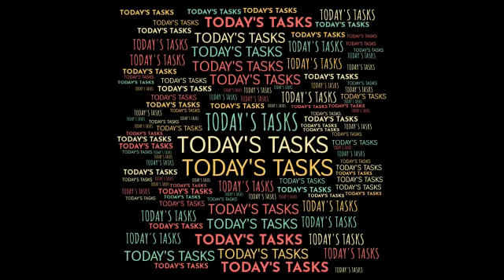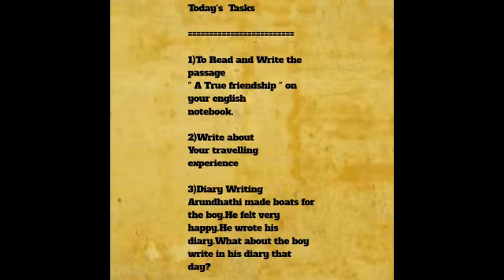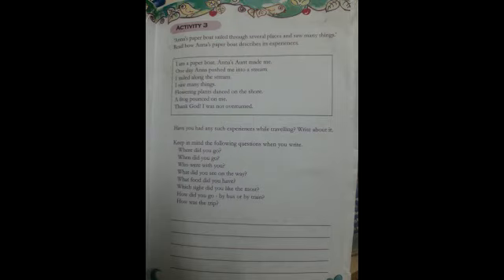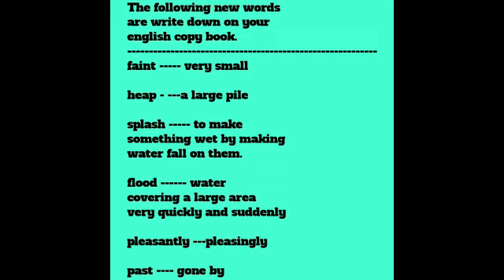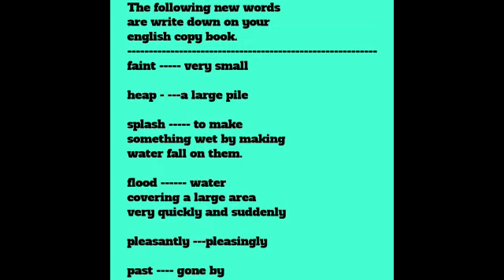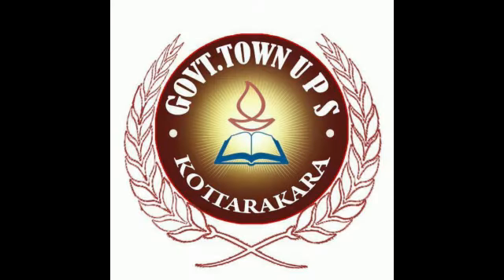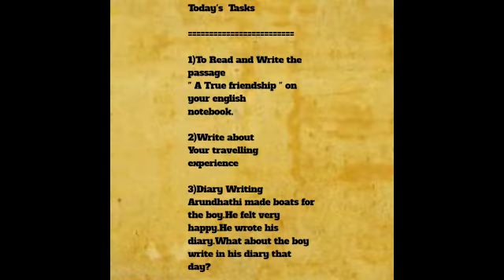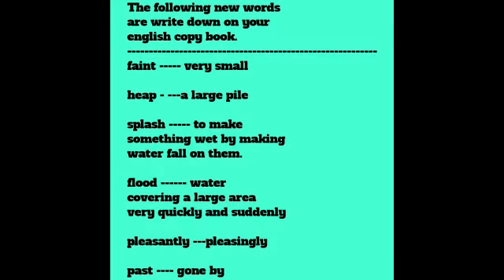STD 4, ENGLISH CLASS [Unit 2- PAPER BOAT, Day-5, 18/08/20]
Video from SEETHA LEKSHMI